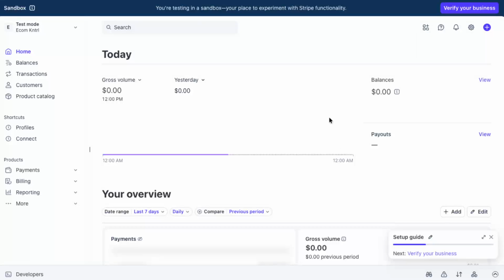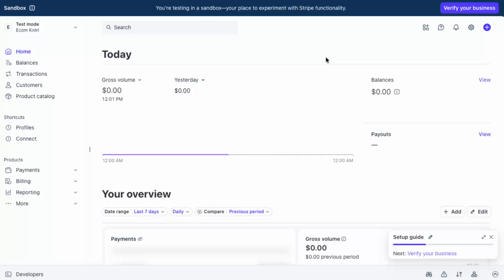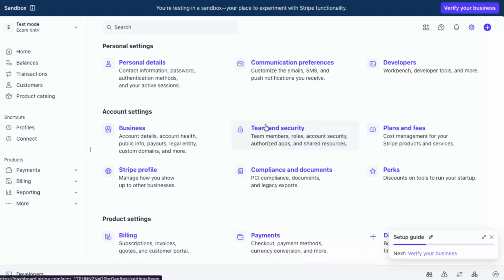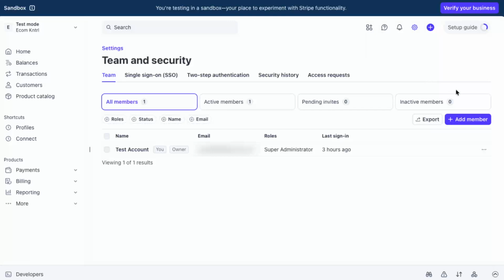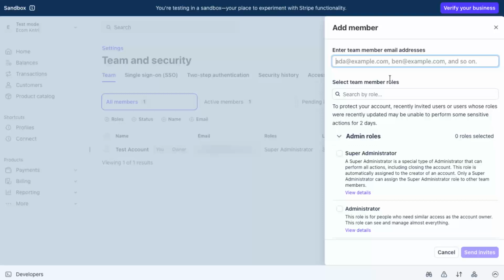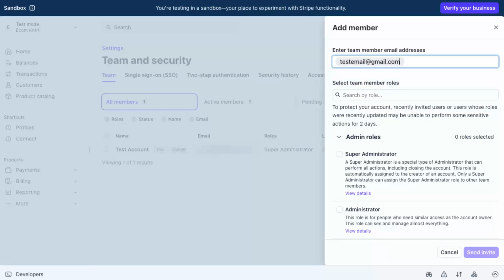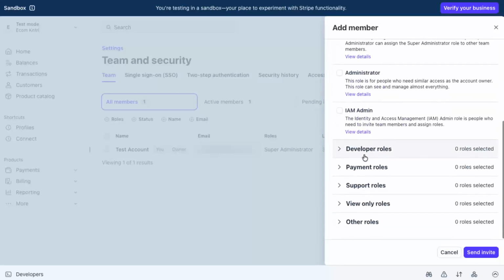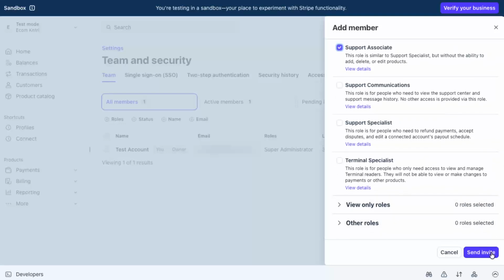How to Invite Team Members in Stripe (2026) | Step-by-Step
Learning how to invite team members in Stripe is straightforward once you know where to look inside your account settings. In this video, you will learn how to navigate to the Team section in Stripe, send email invitations, assign the right roles and permissions for each member, and manage access for your entire team. This method reflects the current Stripe dashboard layout so you are not following outdated steps. Whether you are onboarding a developer, accountant, or support staff, getting permissions set correctly from the start saves you headaches later. Watch the full walkthrough and get your team set up today.